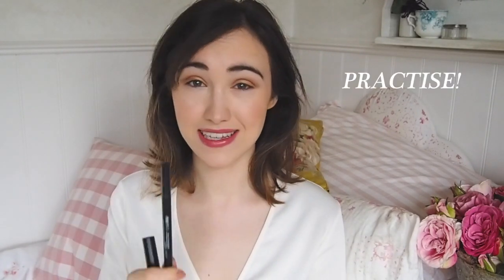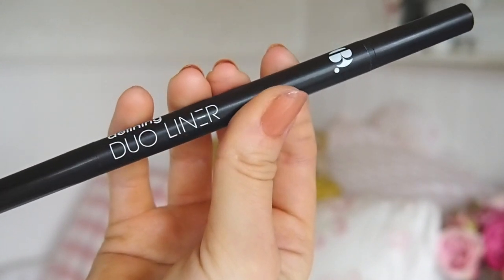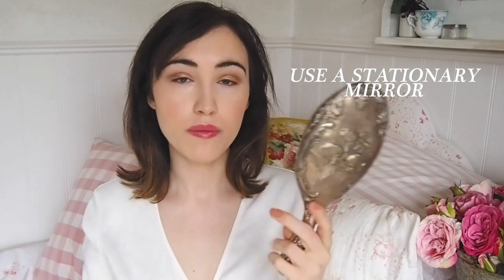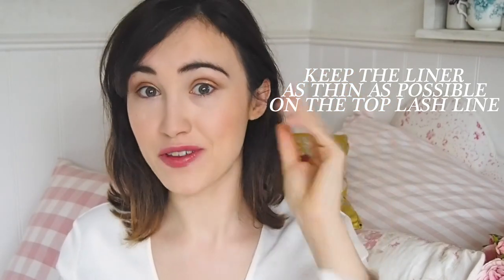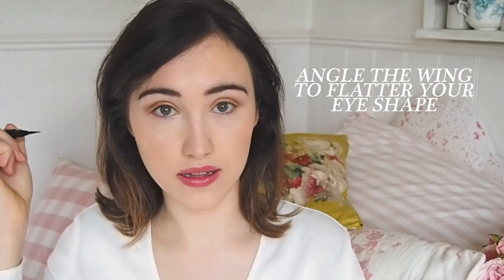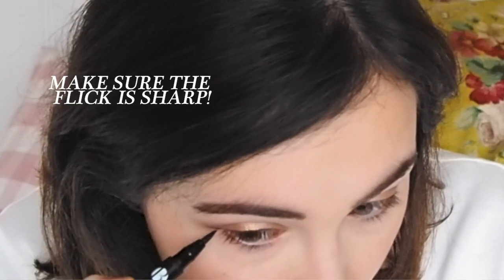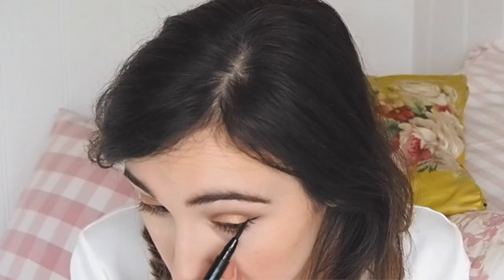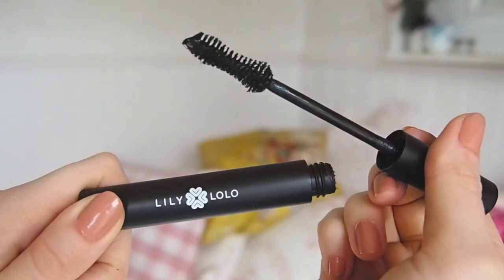winged liner for small eyes | tutorial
my winged liner routine!

products:
Superdrug B. Defining Duo Liner
Lottie London Wing Woman Liner
Elf Cream Eyeliner
Elf Expert Liquid Liner